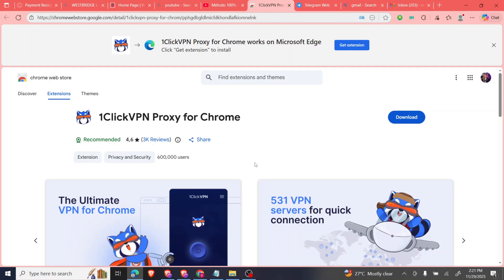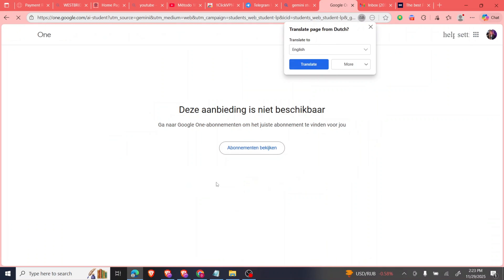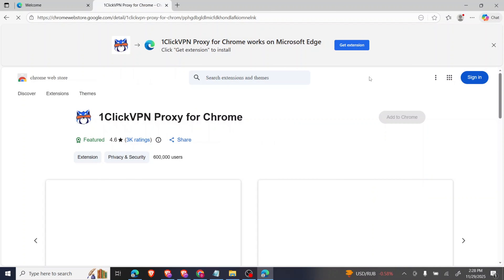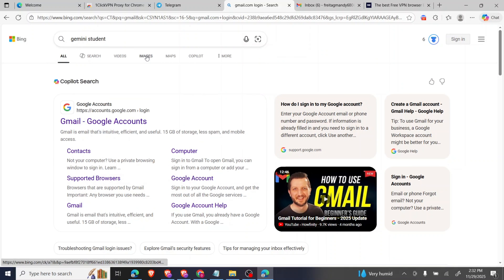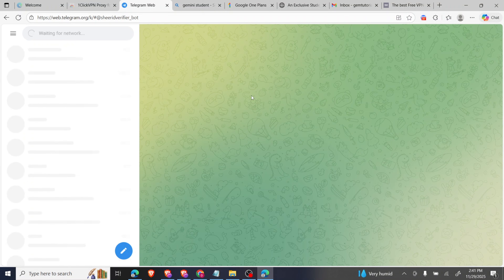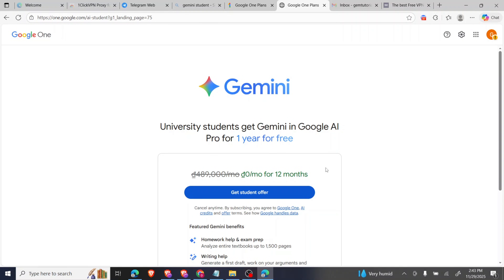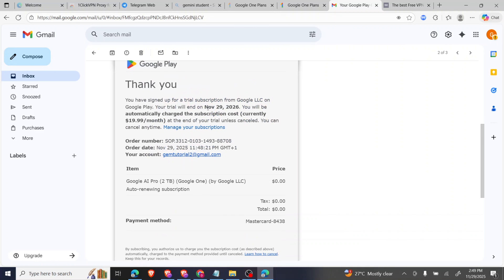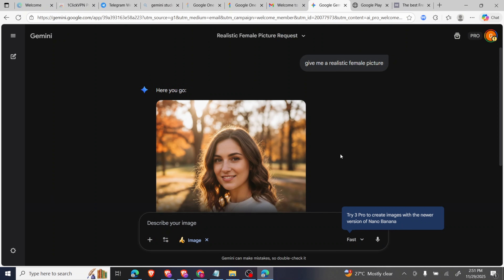How to Get Gemini AI Pro FREE for 1 Year — Fast Telegram Bot Method No Tricks, 100% Legit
Unlock Gemini AI Pro FREE for 1 whole year using this fast and simple Telegram bot verification method! In today’s video, I’ll show you step-by-step how I activated Gemini Pro in seconds — no payment, no risky tricks, and no confusing setup.

This method is perfect if you want full access to Gemini AI Pro features, including advanced reasoning, long-form generation, coding help, image tools, and daily premium limits… without paying a single dollar for 12 months.

In this tutorial, you’ll learn:
✔ How to check eligibility fast
✔ How to properly use a Telegram verification bot
✔ How to access Gemini’s official student/education programs
✔ How to troubleshoot verification issues
✔ How to stay safe and avoid scam websites
✔ Recommended tools that make the process faster

Gemini AI Pro is one of the most powerful AI platforms available in 2025, offering advanced reasoning, image tools, long-form generation, and more. Whether you're a student, creator, developer, or researcher, this guide helps you access the tools you need in a clear and safe way.